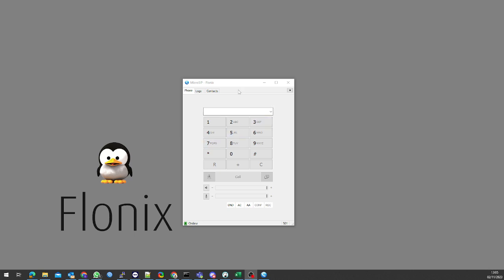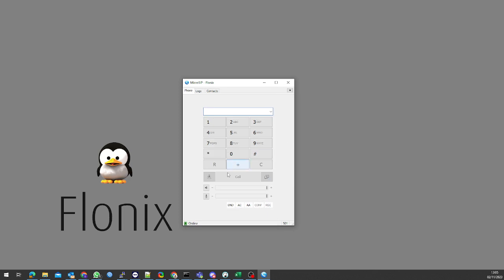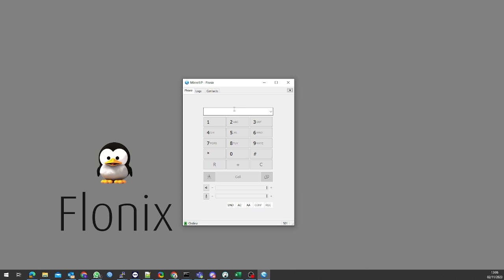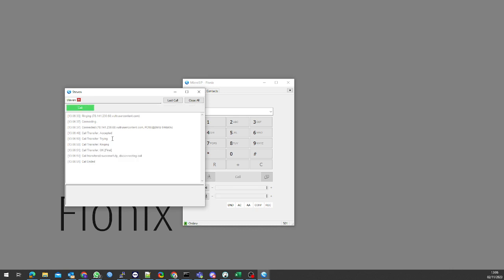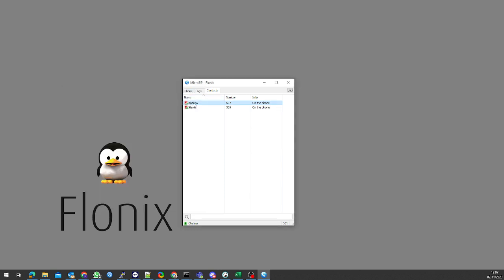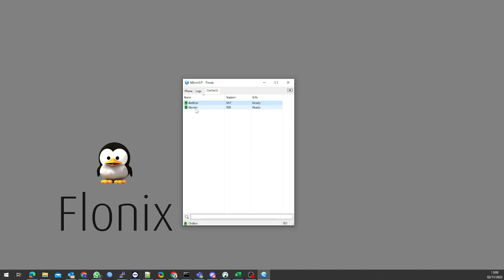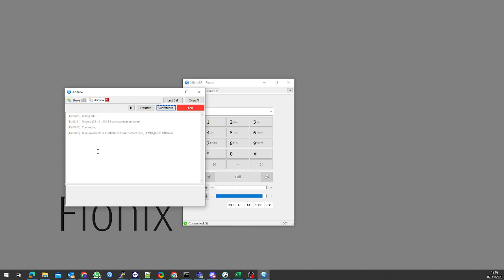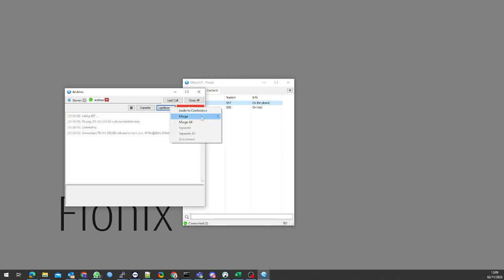Using MicroSIP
Using MicroSIP to answer calls, transfer and conference